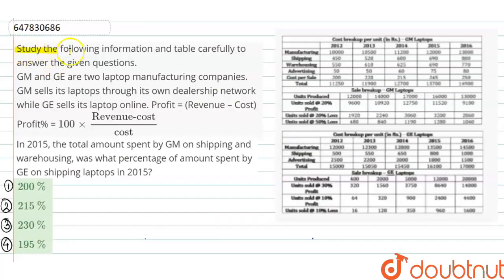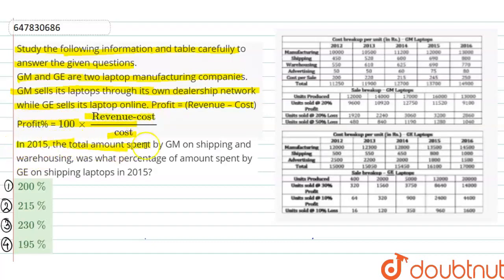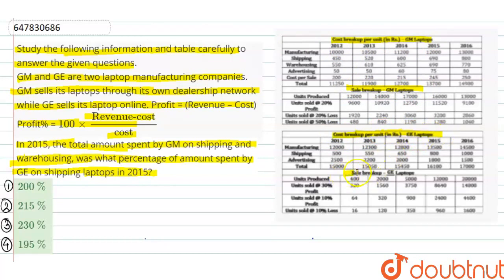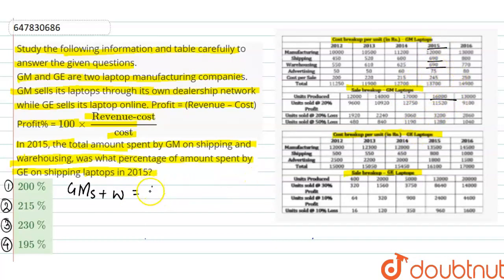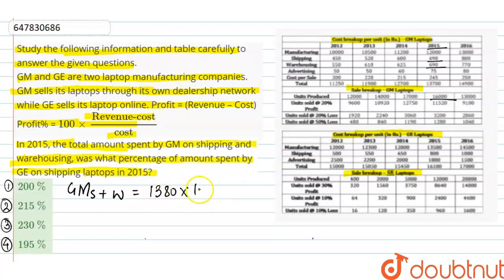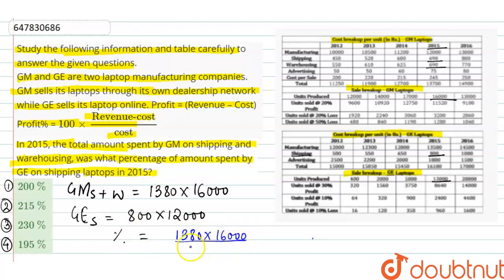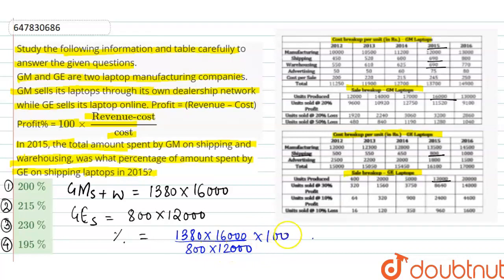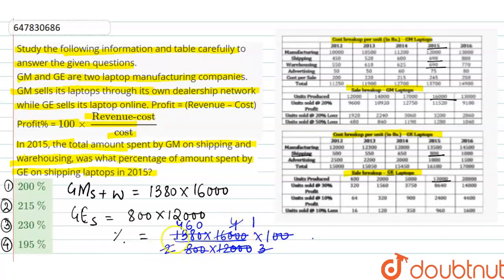Study the following information and table carefully to answer the given questions. GM and GE are...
Study the following information and table carefully to answer the given questions. GM and GE are two laptop manufacturing companies. GM sells its laptops through its own dealership network while GE sells its laptop online. Profit = (Revenue – Cost) Profit% = 100xx Revenue-Cost/CostIn 2015, the total amount spent by GM on shipping and warehousing, was what percentage of amount spent by GE on shipping laptops in 2015?
Class: 14
Subject: MATHS
Chapter: SBI PO MAINS 2018 MEMORY BASED PAPER
Board:GOVT

👉 Have Any Query? Ask Us.